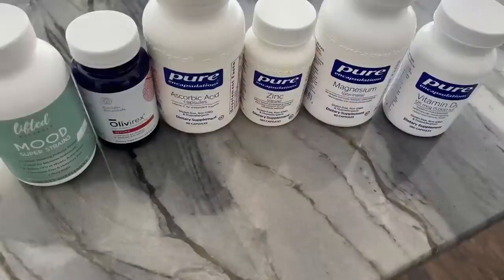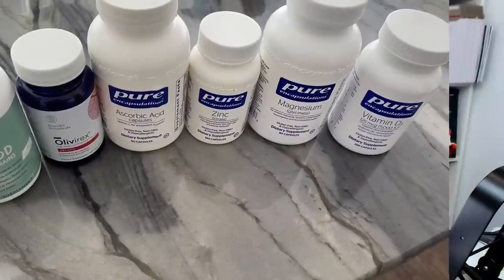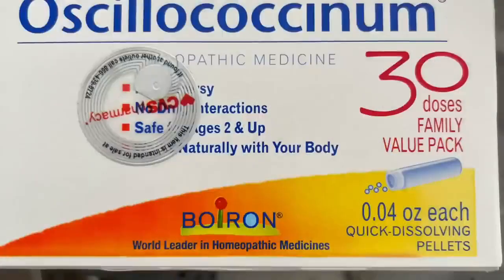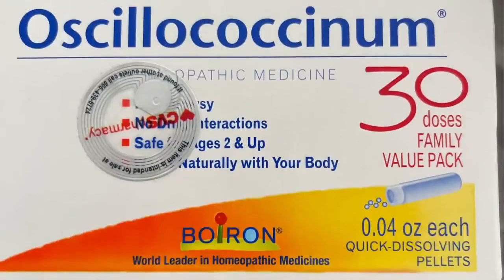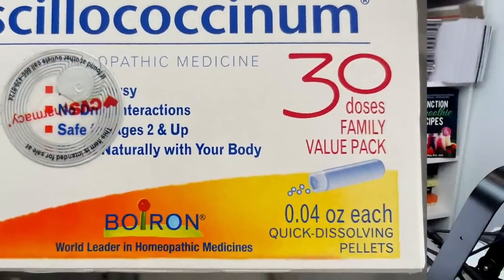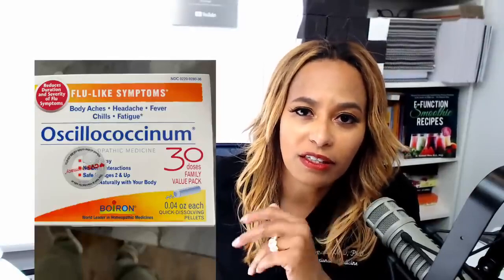Get Sick & Recover QUICK - No Meds Needed! 💪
Since seasons are changing and allergies and germs are everywhere! I decided that now would be the perfect time to talk about my care pack or vitamins and minerals you can take to help yourself get back on your feet quickly after getting sick!

Stiffen up Using clinically proven ingredients: E-Function Smoothie Recipes 2.0

- Get to the source of the issue- Take the quiz today!

⌚⌚ Timestamps ⌚⌚
00:00 Introduction to Seasonal Illness from Traveling
01:19 Care Pack Contents
03:01 Discussion on Homeopathic Remedies
04:34 Efficiency of Homeopathic Remedies
05:12 Importance of Melatonin
06:58 Rest and Hydration